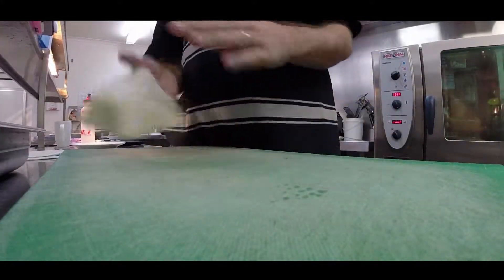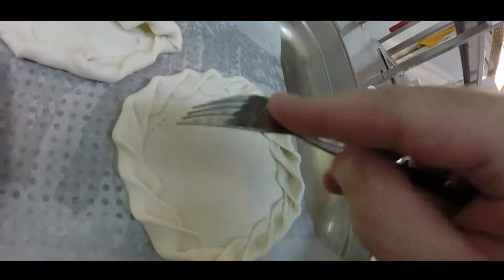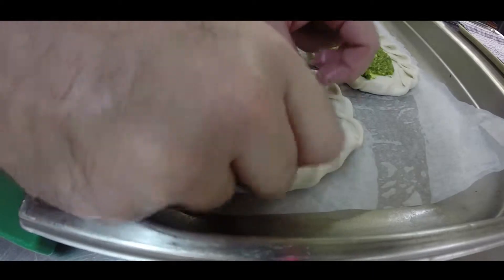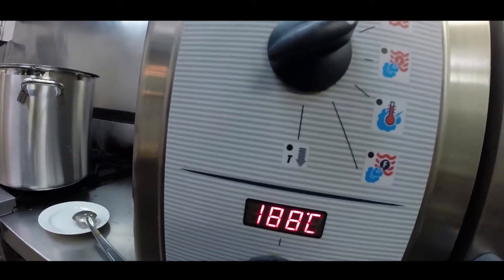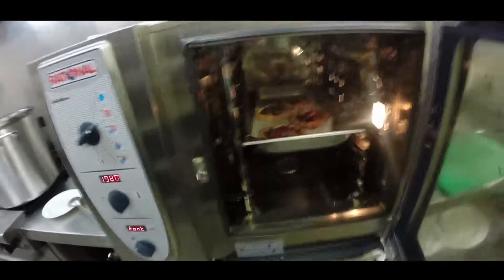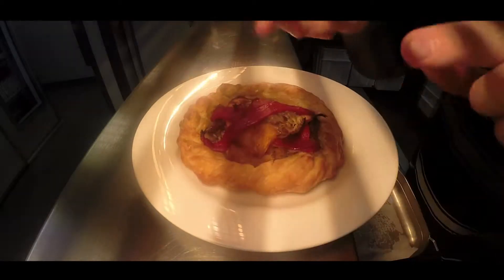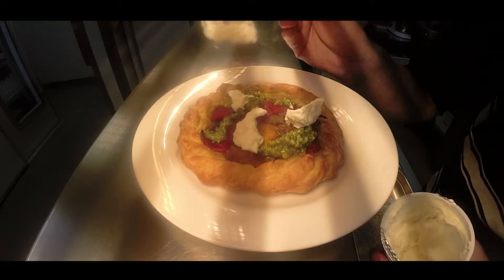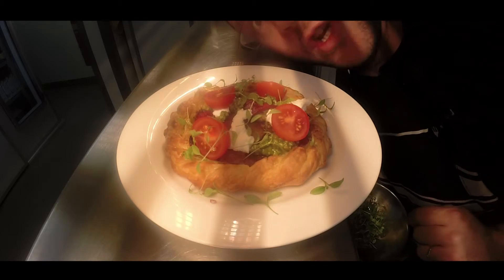VEG PESTO TART - SMASHED OUT!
FOOD TO EAT - SMASHED OUT! presents a quick Veg Pesto Tart recipe straight from the kitchen of Bev Vahland